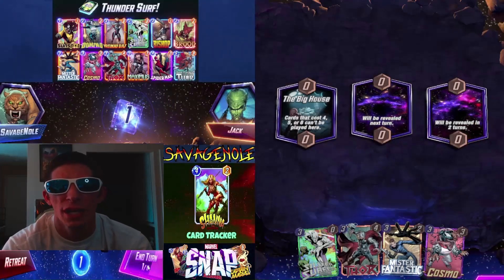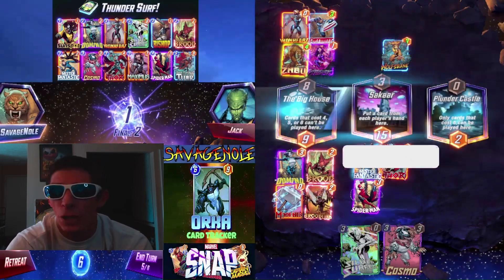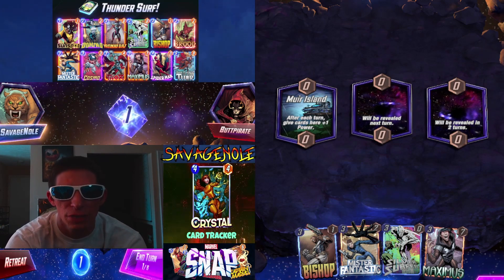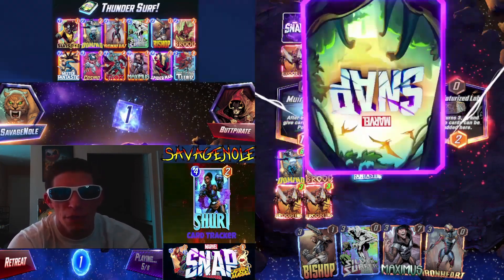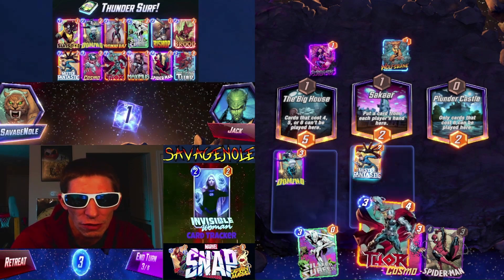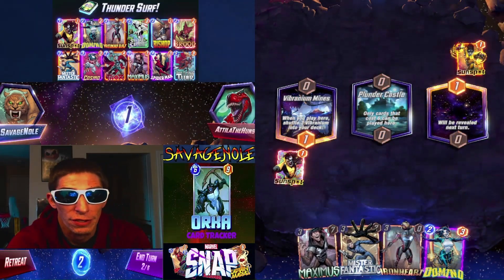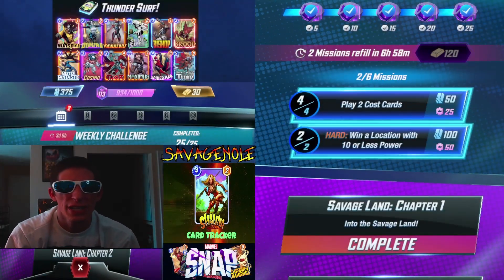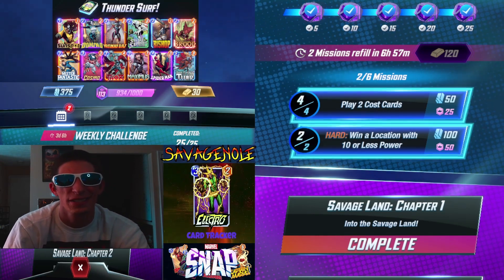🤙Marvel Snap Gameplay- Thunder Surf Wins!🤙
🤙What's up guys! Today we are kicking back and having some fun just playing some Thunder Surf! This deck takes cubes away from people like a bully!  It is a blast to play and surprises your opponent as you lead them to believe its just a surfer deck and then BAM! Out pops Jane Foster to swing 8 power, put any hammers in your deck into your hand and loading your turn 6 up with a ton of power to push! Grab the deck code and head out to get your cubes! Thank you for stopping by and as always thank you so much for the support!

🤙Deck Code:
(1) Sunspot
(2) Domino
(3) Ironheart
(3) Silver Surfer
(3) Bishop
(3) Brood
(3) Mister Fantastic
(3) Cosmo
(3) Thor
(3) Maximus
(4) Spider-Man
(5) Jane Foster Mighty Thor

eyJDYXJkcyI6W3siQ2FyZERlZklkIjoiRG9taW5vIn0seyJDYXJkRGVmSWQiOiJJcm9uaGVhcnQifSx7IkNhcmREZWZJZCI6IlNpbHZlclN1cmZlciJ9LHsiQ2FyZERlZklkIjoiQmlzaG9wIn0seyJDYXJkRGVmSWQiOiJCcm9vZCJ9LHsiQ2FyZERlZklkIjoiTXJGYW50YXN0aWMifSx7IkNhcmREZWZJZCI6IlRob3IifSx7IkNhcmREZWZJZCI6Ik1heGltdXMifSx7IkNhcmREZWZJZCI6IkphbmVGb3N0ZXIifSx7IkNhcmREZWZJZCI6IkNvc21vIn0seyJDYXJkRGVmSWQiOiJTdW5zcG90In0seyJDYXJkRGVmSWQiOiJTcGlkZXJNYW4ifV19

🤙Replacement Cards:
-Juggernaut
-Captain America
-Rhino
-Groot
-Punisher
-Wolfsbane
-Green Goblin
-Jessica Jones
-Scorpion

🤙Chapters
Chapter 1: Deck Code & Explanation- 0:09
Chapter 2: Battle 1- 2:16
Chapter 3: Battle 2- 3:46
Chapter 4: Battle 3- 6:43
Chapter 5: Battle 4- 8:59
Chapter 6: Closure & Thank You!- 13:01